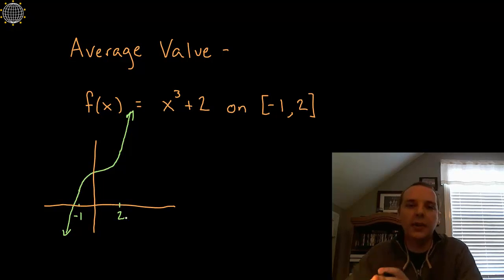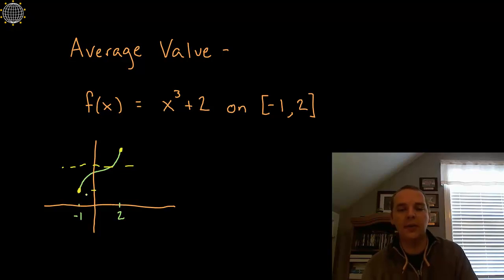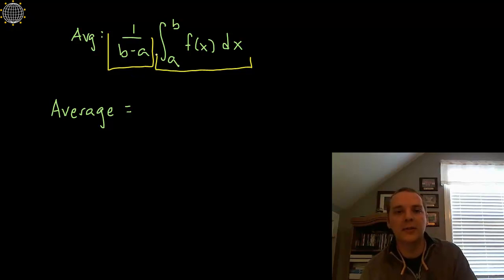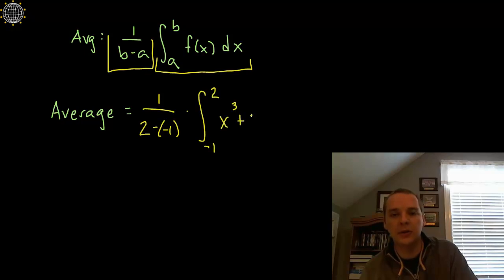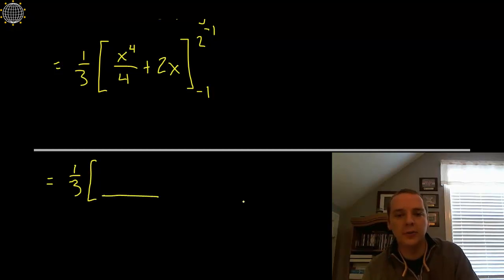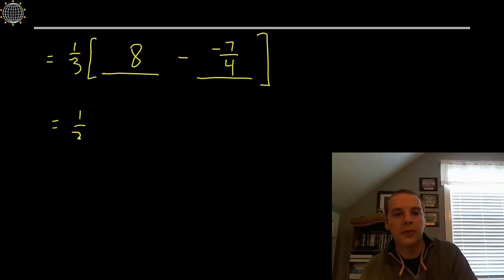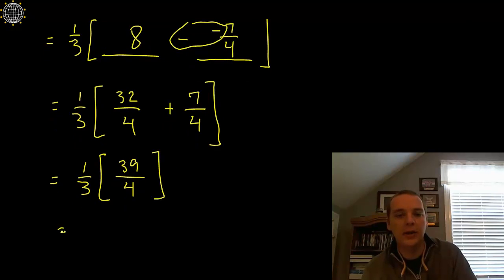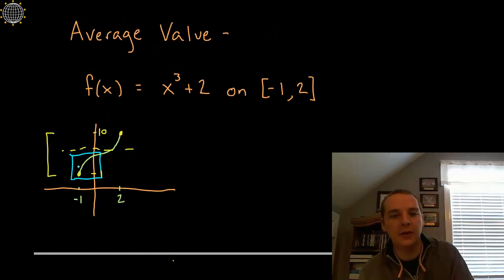Average Value of a Function - Example 1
If you enjoyed this video, take 30 seconds to find hundreds of free, helpful videos. No registration required! An example where we find the average value of a function over an interval.